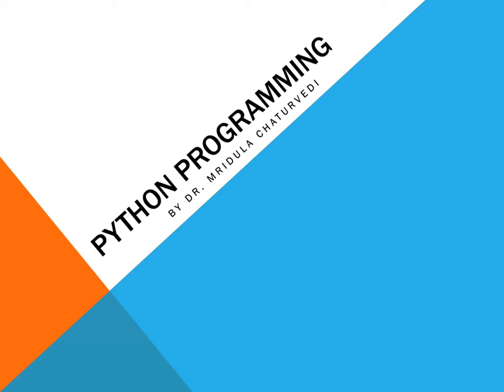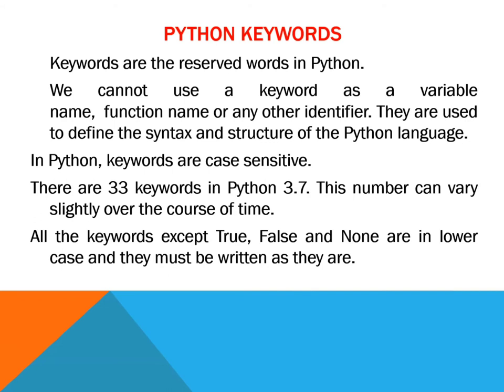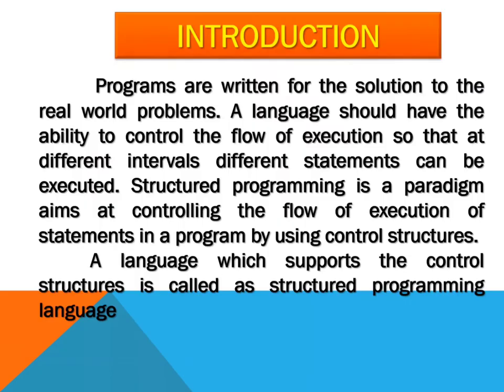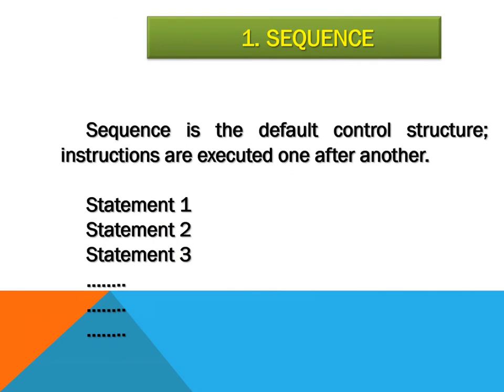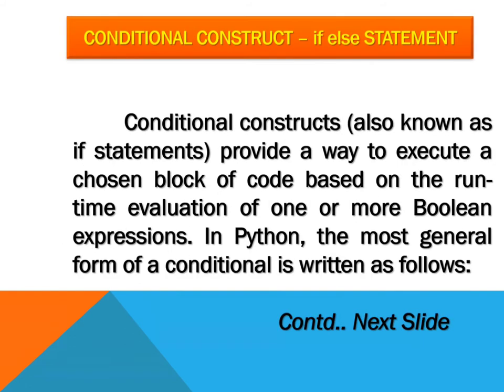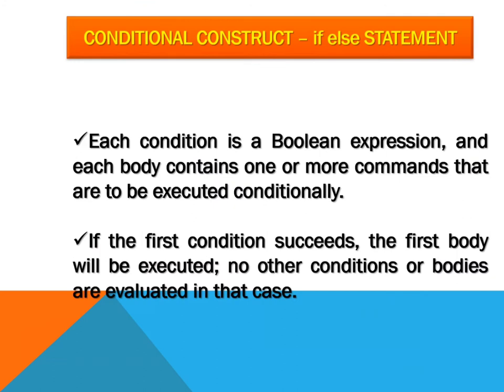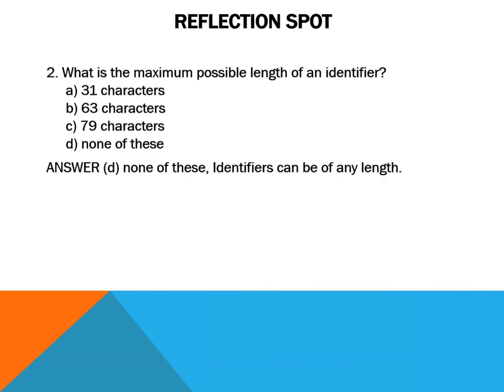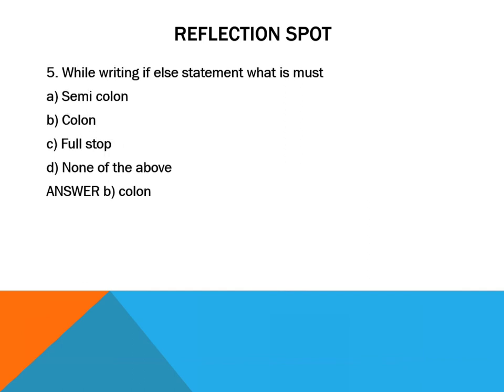Python Programming (LeD) Sequence, condition and iteration. By Dr. MRIDULA CHATURVEDI